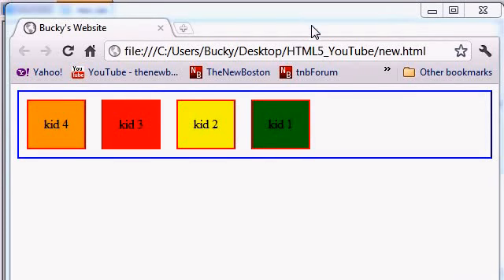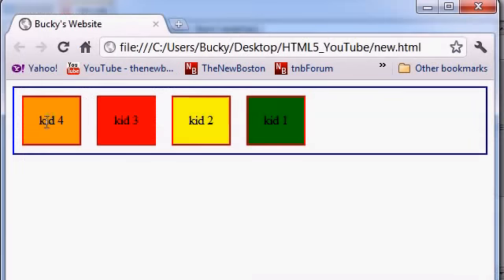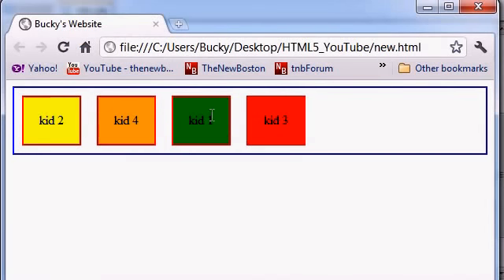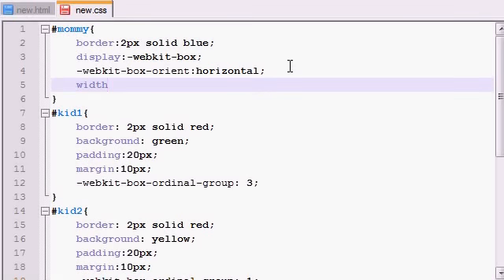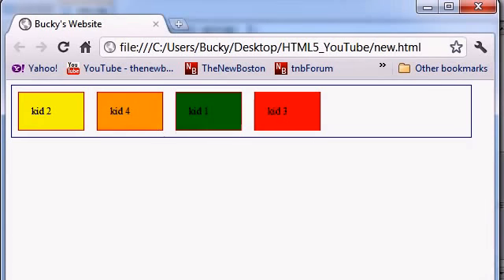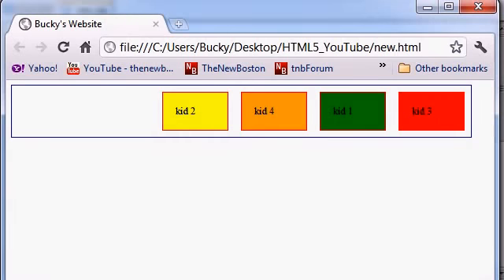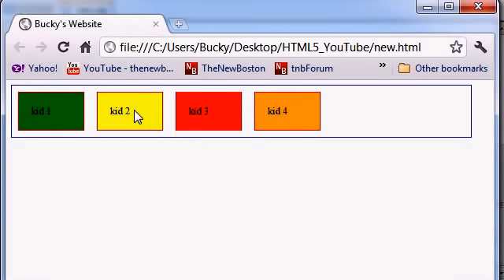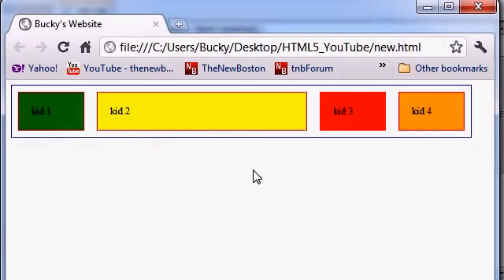Freelance Web Solution